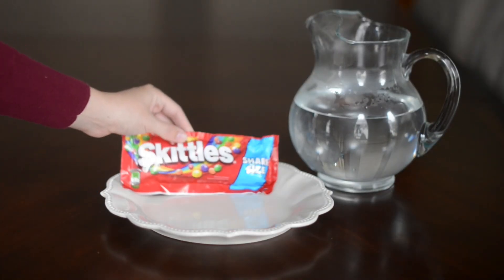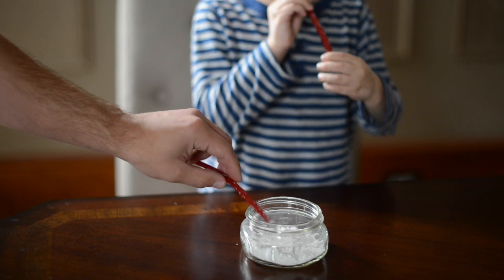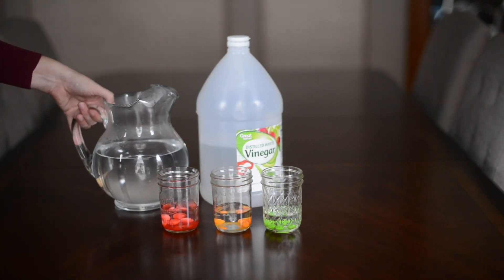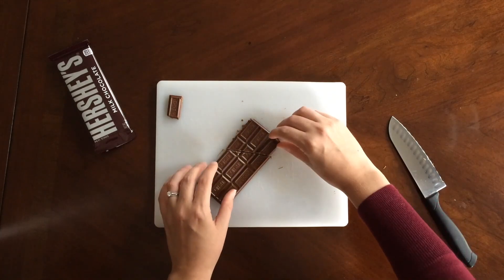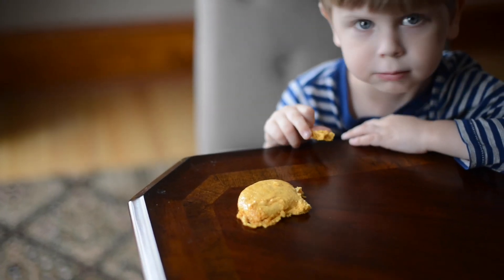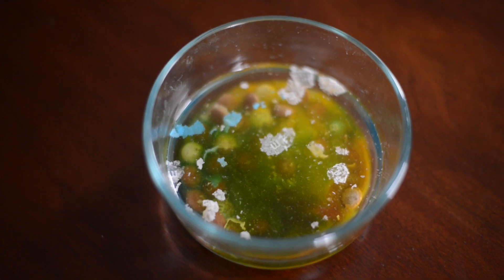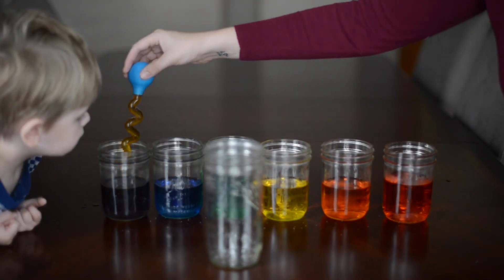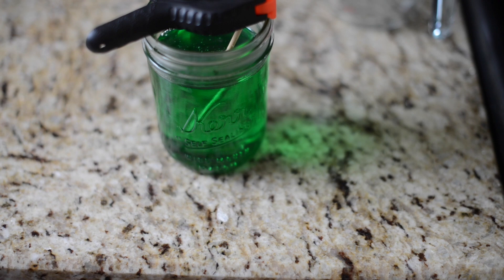10 Candy Science Experiments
If you’re like me, you don’t let your kiddos have too much candy.  In fact, for Halloween every year we have our son give away almost all his candy to other trick or treaters. It teaches him to be kind and generous at the same time, and also gets rid of the ridiculous the amount of candy kids get on Halloween. This year we are going to be doing more of these awesome candy science experiments with the treats we get!